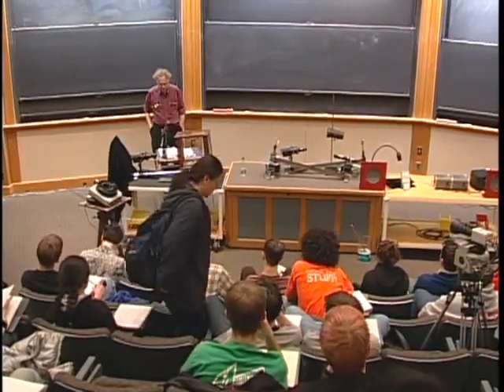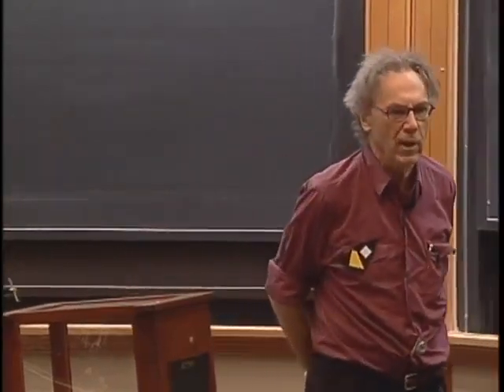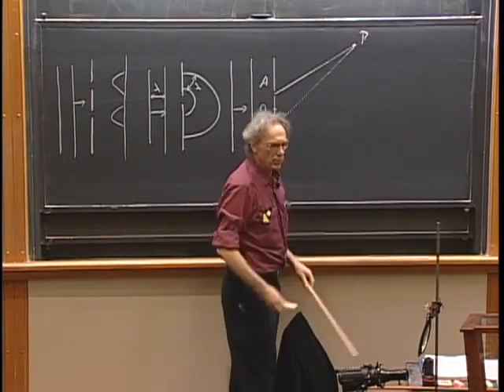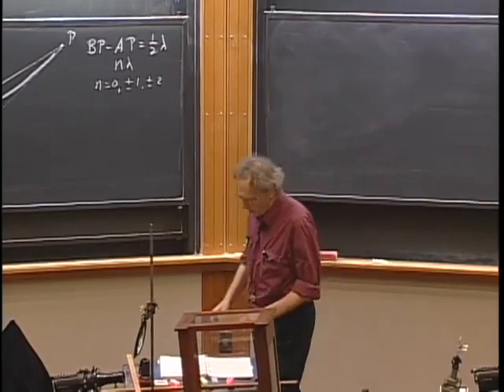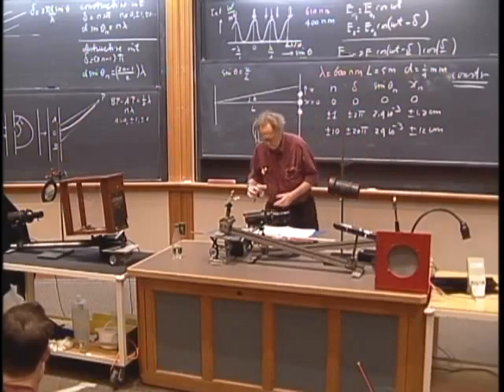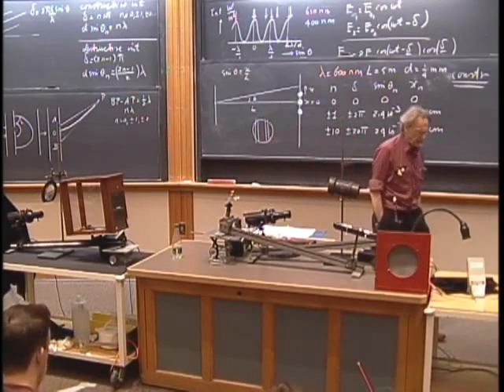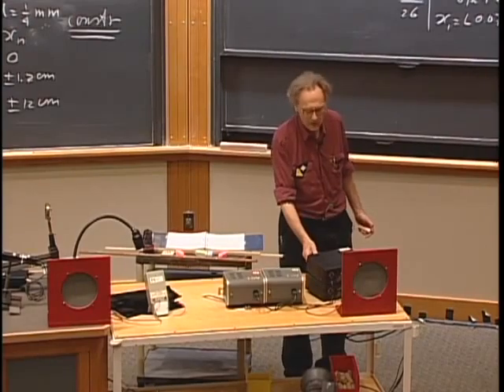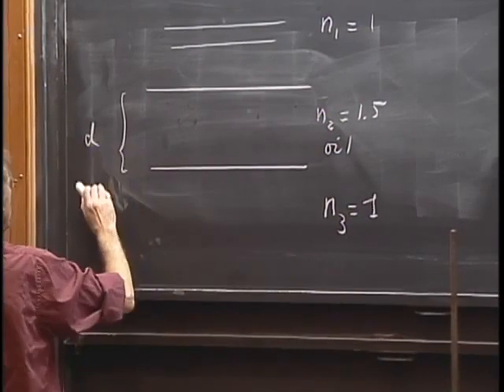8.03 - Lect 20 - Interference, Huygen's Principle, Thin Films, Double Slit Demo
Interference - Huygens's Principle - Young - Thin Films - Soap Films - Oil